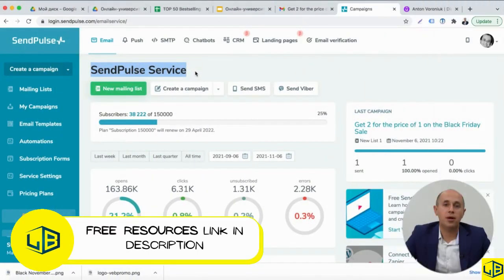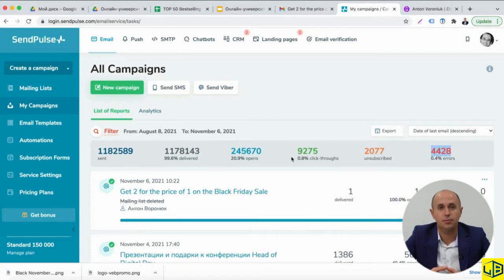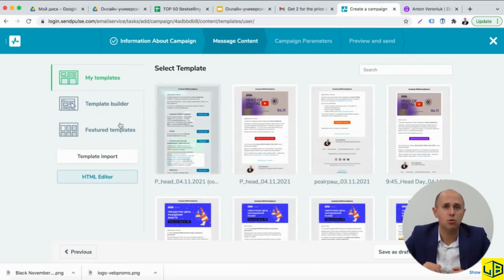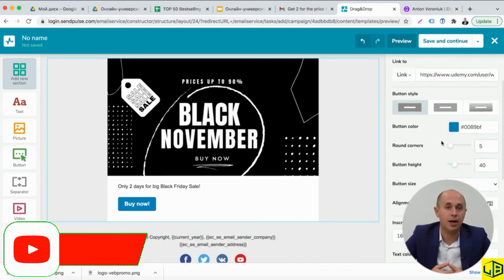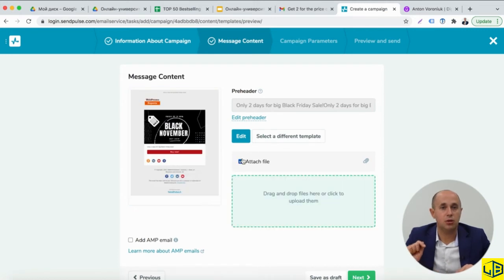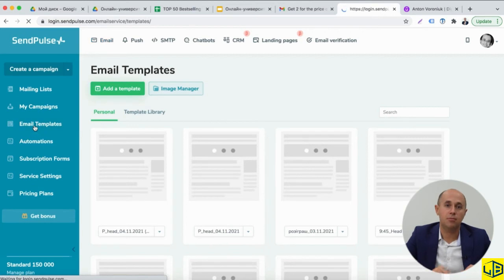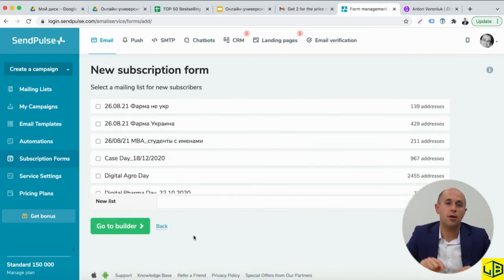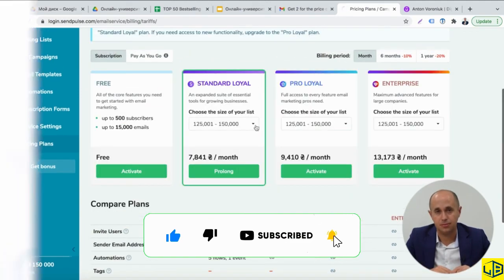Best Email Marketing Software - SendPulse Email Campaign Tutorial 2022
Looking for the best email marketing software? I've tried all of them and in this video I reveal my top recommendation for the best email marketing platform this year!

Topics:
best email marketing software 2022
best free email marketing software
With SendPulse Academy we prepared for you an Email Marketing course to help you to implement this instrument in your business or digital marketing career.

Why should you choose us over other online email marketing courses?

You will have the opportunity to learn about Email Marketing from the top internet marketing professionals.
We are industry experts! having over 12 years of experience in email marketing. Our agency is a Google Premier Partner and a Facebook Marketing Partner.
During our career at the digital agency, we have launched over 1,500 successful email marketing strategies and email marketing campaigns.

(You will receive a total $50 discount for any monthly plan (email or SMTP). The discount is $10 per month for the first 5 months.)